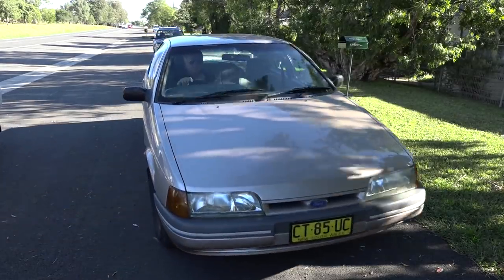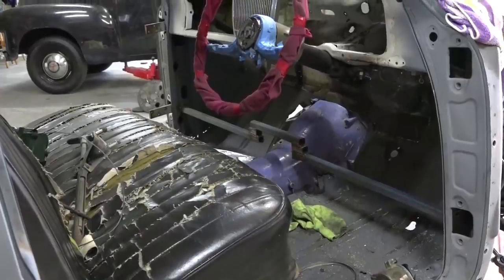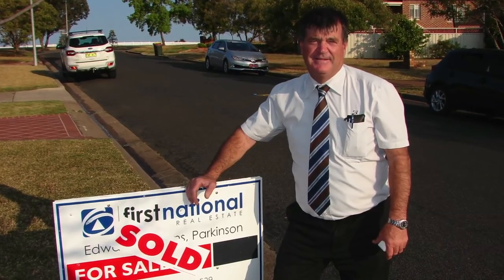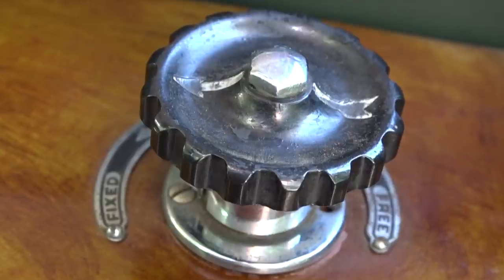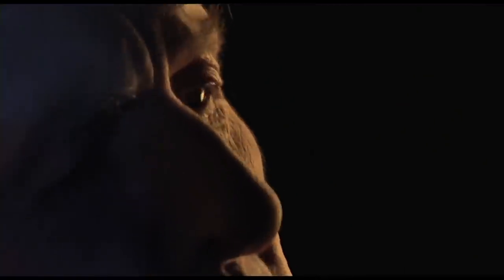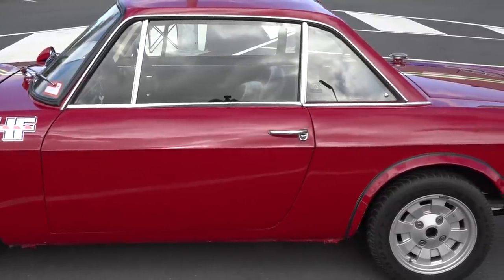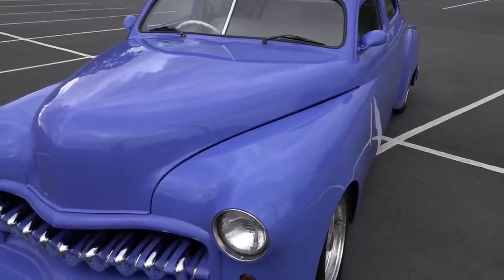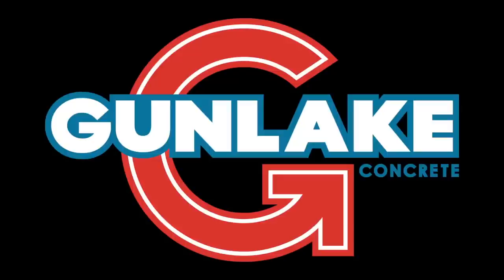Classics & Collectables in Muswellbrook, NSW: Classic Restos - Series 44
Fletch travels to Muswellbrook located in the Hunter Valley in search of more classics and collectables. The first stop is with long-time collector Ian, a member of the Upper Hunter Motoring Association (UHMA) who has quite a collection. That he and his wife have put together from their travels to motoring events, shows and club runs over the last 20-30 years. Amidst all these collectables are a couple of classic cars. Ian a retired motor mechanic has put all his skills to work on his current collection which includes, a restored and modified 1945 Ford Coupe,  an FC Holden Ute currently in the process of a rebuild and an FX Holden Sedan. Unlike the others, the FX is in original condition inside and out, with just 57,000 miles and as Ian puts it is 'too good to play with'.

Further down the road is Tony Mctaggart from First National Real Estate, an institution in Muswellbrook, a family business that has endured for over 101 years. Tony shows off his very rare 1934 Rover Doctors' Coupe, that was unique to Australia, arriving knocked down and assembled in SA -featuring a spritely 1500c four-cylinder engine with overhead cam and just 60,000 miles on the clock, having been in a showroom before purchase for 30 years. One additional feature is an economy mode, called 'freewheeling' or as Fletch calls it 'Angel gear'.

Deanne Douglas from the Police Citizens Youth Club (PCYC) extolls the virtues of the local UHMA members, who have over the last ten years contributed over $200,000 to the PCYC 'Licence to Drive' Program in Muswellbrook. The program offers the young people of the region, two free driving lessons and a mentor to assist in getting the hours up for their licences, a great initiative in itself.

Some of the members of the UHMA came out to show off some of their vehicles. Col with his 67 Lancia Series 1 in Rally trim and Steve with his original HQ Holden GTS Monaro that he acquired from his father and then sold, only to purchase many years later, never to part with again. Wayne, Secretary of the club with a beautifully restored 62 Ford Anglia 105E sporting a 997cc engine. He admits to owning the same model when he was 17 years old and says the Anglia was very popular at the time and featured in races, hill climbs and rallies. Ian who featured earlier in his man cave of classics & collectables brings out yet another car that he built some 20 years ago, based on a 1950 Dodge now heavily modified in both engine and bodywork, the list of appointments is quite staggering.

 It's quite amazing what you can find out in regional Australia, classic cars and collectables everywhere.